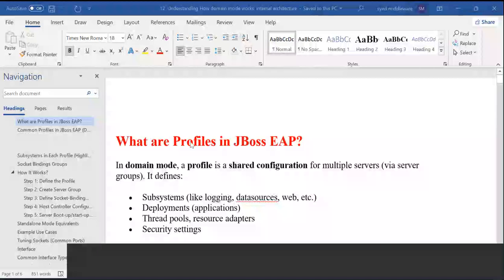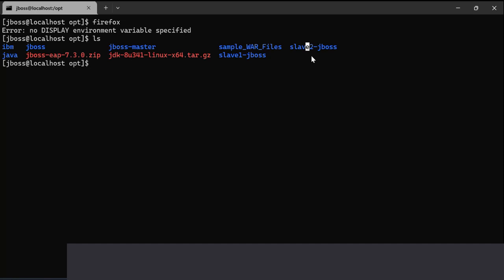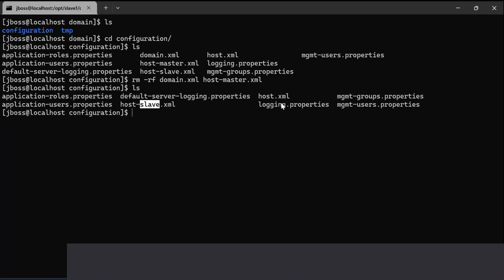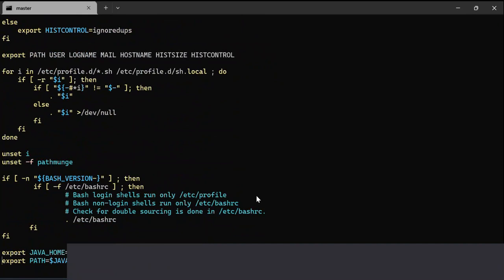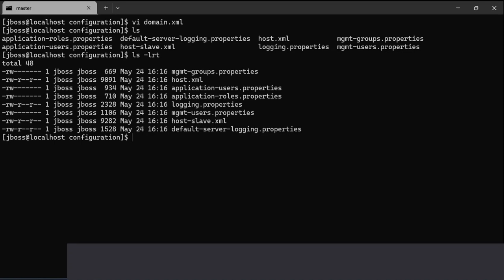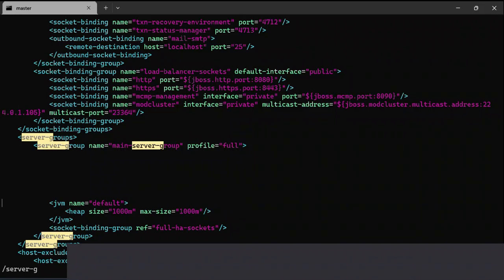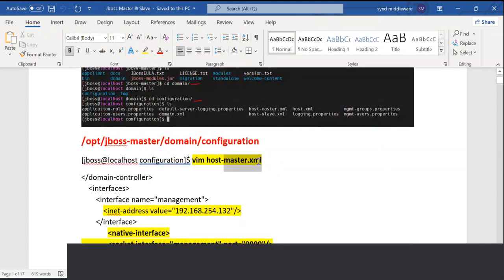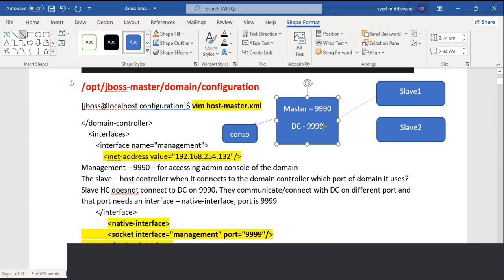Advanced - Domain Mode: Master - Slave - - Setup - Jboss EAP - JOT Middleware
JOT Middleware - Jboss - Basic to Advanced - Ongoing Batch - Offline Recordings available..